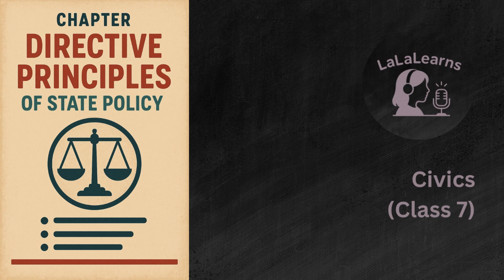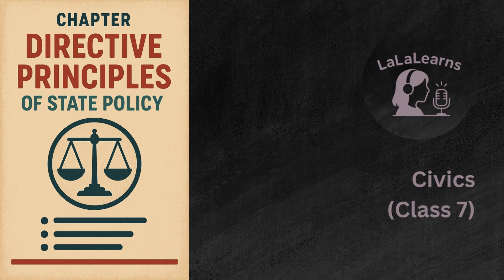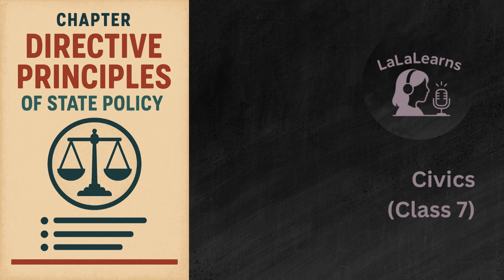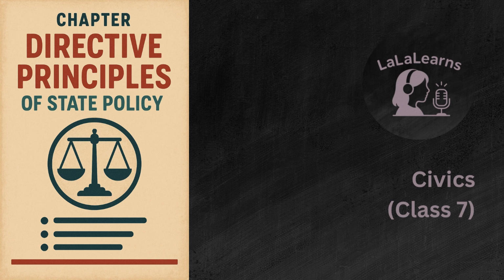Directive Principles of State Policy | Class 7 Civics | Meaning, Purpose & Real-Life Examples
In this AI-narrated podcast, explore Directive Principles of State Policy from the Class 7 Civics curriculum. Learn how these guidelines help build a fair, just, and inclusive society, even though they are not enforceable by courts.
✨ Key highlights:

What are Directive Principles?

How they guide government policies

Examples like Equal Pay, Legal Aid, and Environment Protection
Perfect for Class 7 students looking to understand civics in a simple and relatable way!